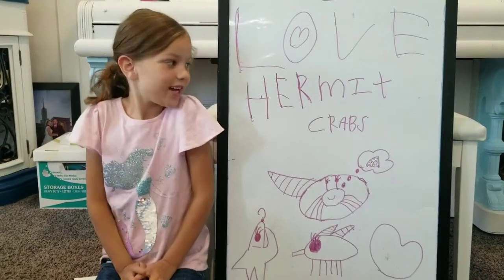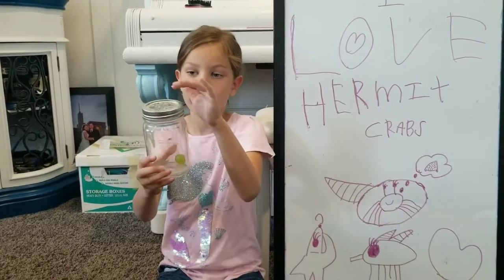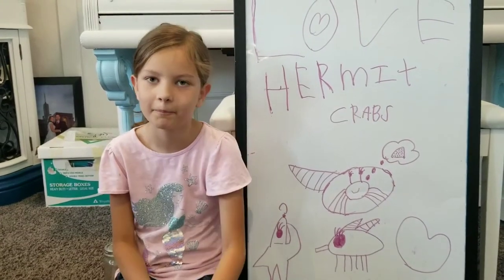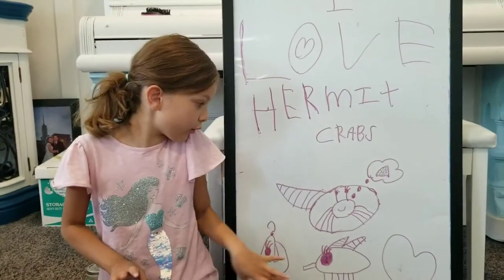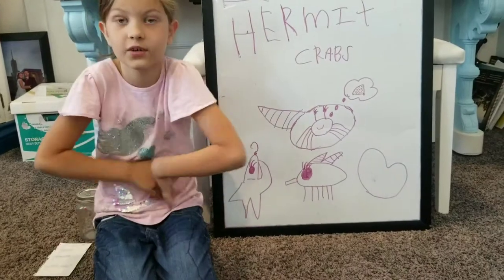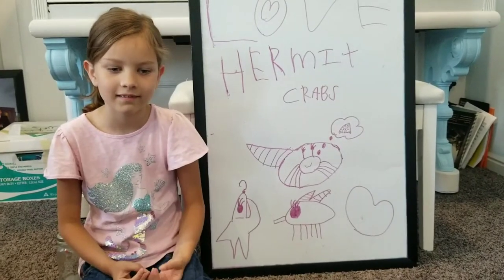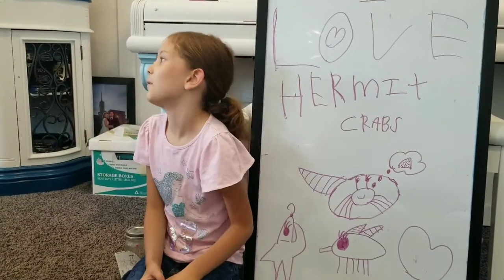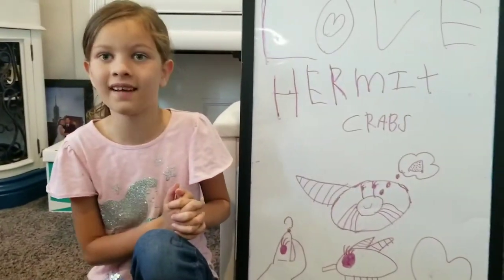Hermit Crab Shells and Flya, the Pet Fly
Today's video is all about hermit crab shells and our new pet fly named Flya. 😊 Enjoy!